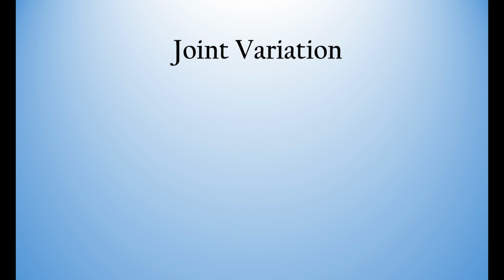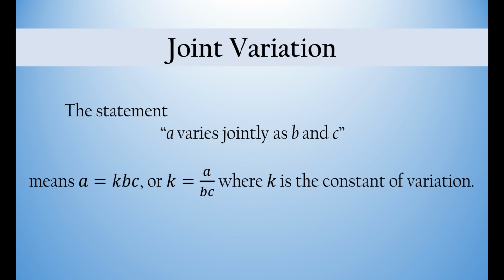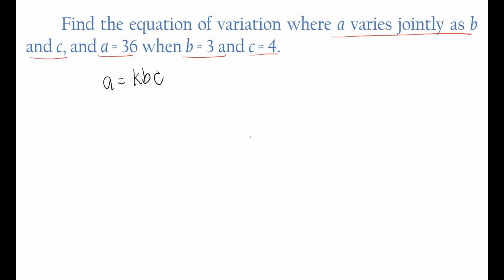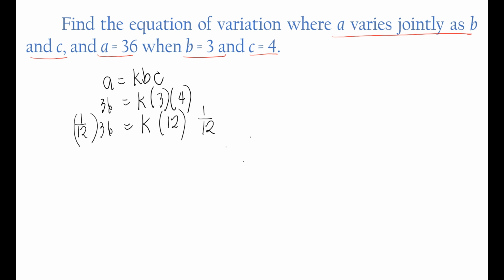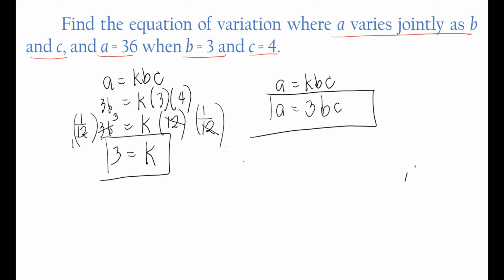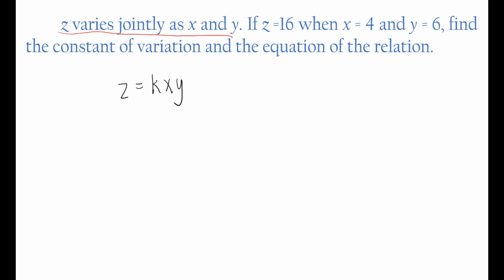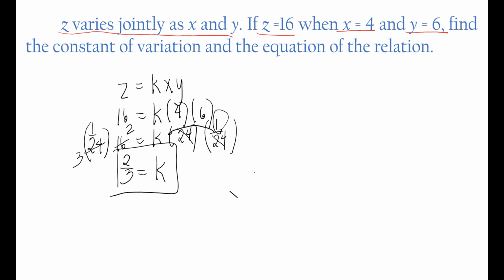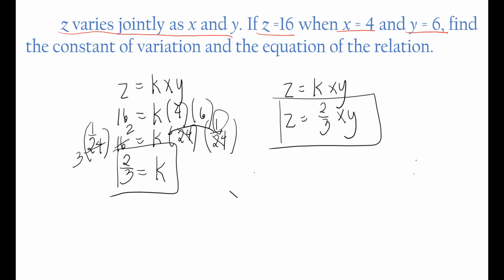Joint Variations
Gusto mo 'yon, 'di ba?
Oo, gusto mo 'yon!

Enjoy learning!